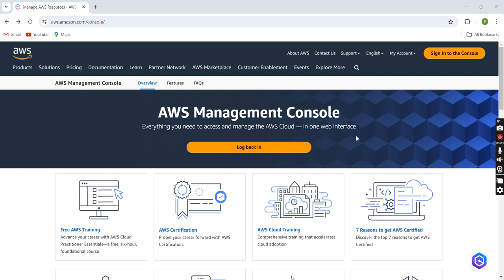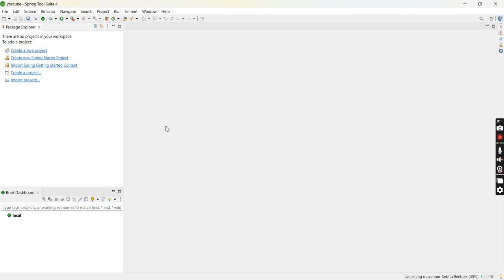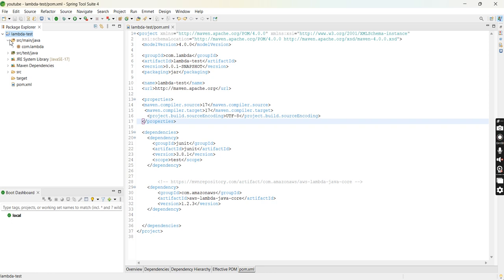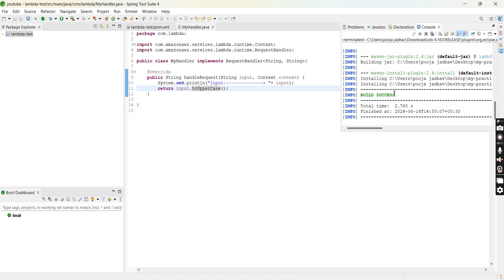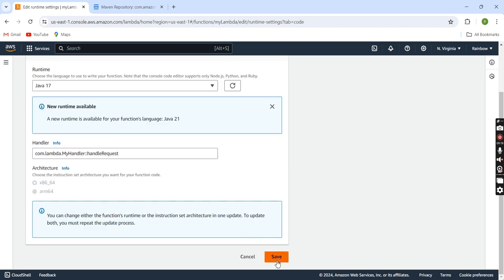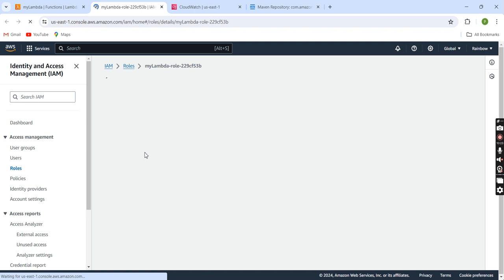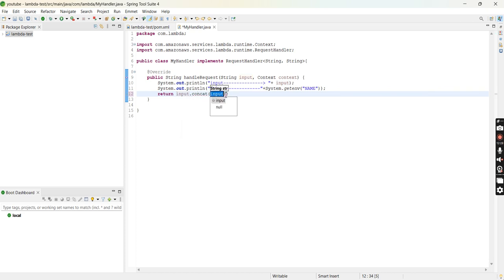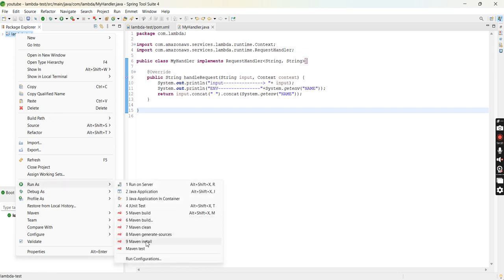How to run java code on AWS Lambda. Setting Environment variables on lambda.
In this video, I walk you through the process of running a Java application on AWS Lambda. Whether you’re new to serverless computing or looking to deploy Java applications in the cloud, this tutorial covers everything you need to know.
creating lambda function and uploading project jar in lambda function.  setting up environment variables and using it in code to make code dynamic.